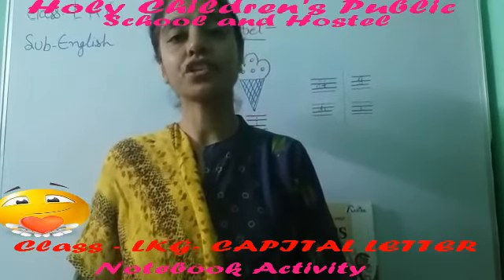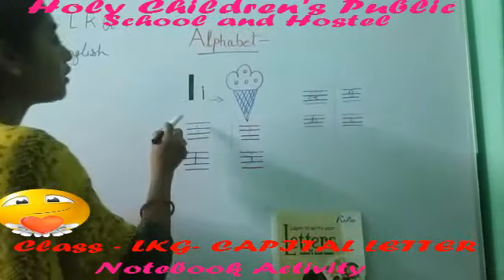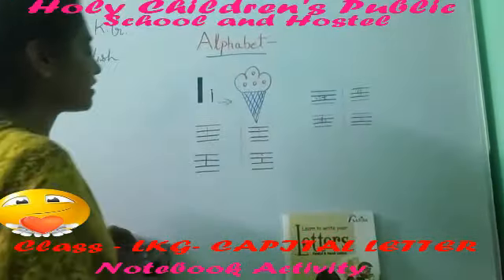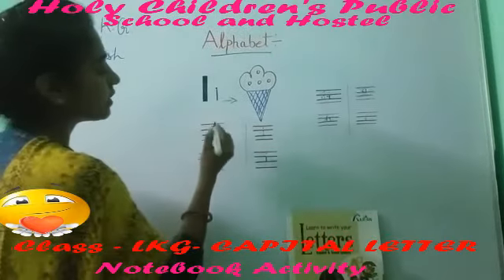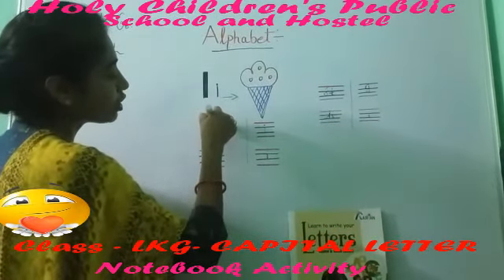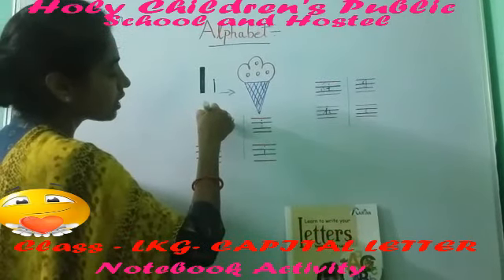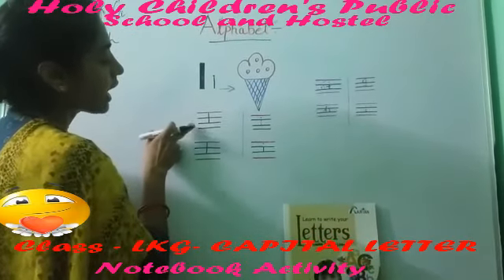LKG- ENGLISH NOTEBOOK WORK